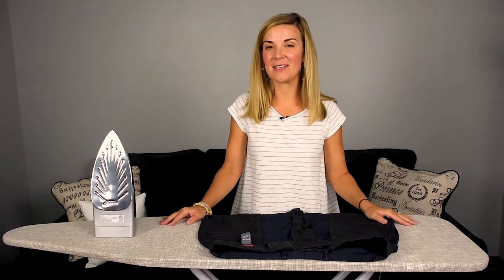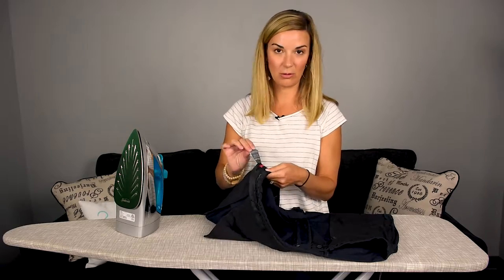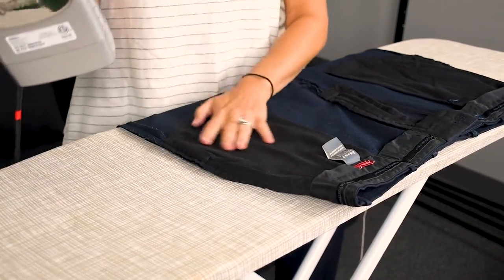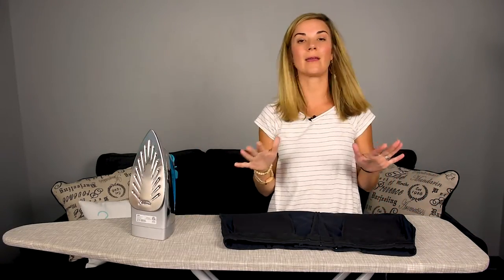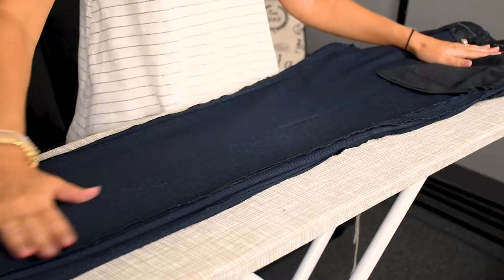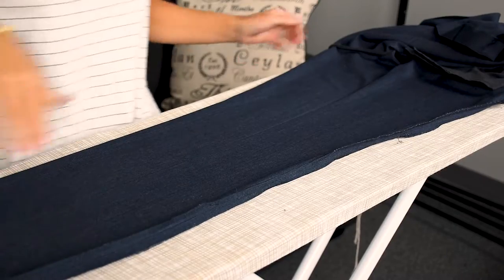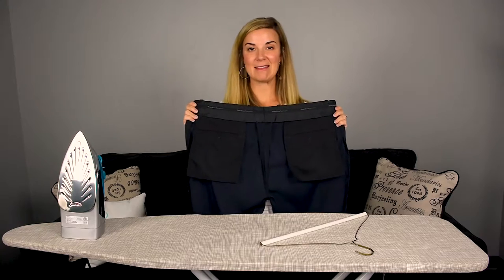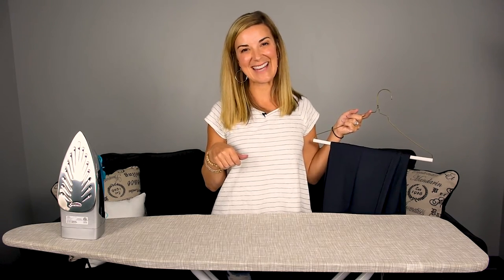How to Iron Dress Pants or Slacks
We can probably all agree ironing is no fun... especially if you've never been taught the 'right way'. In this video, Erin from Wardrobe Hackers will show you the proper way to iron dress pants or slacks. Whether you're ironing women's pants or men's trousers, you'll want to watch this video!

To follow along with this video, check out our full article